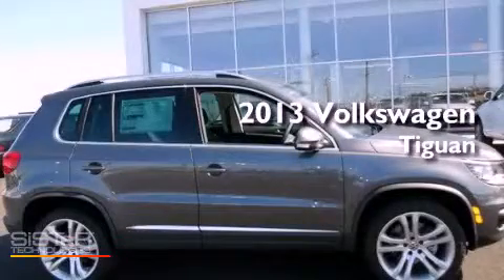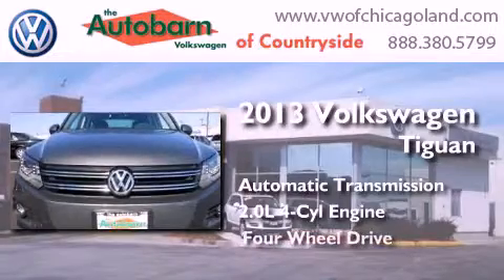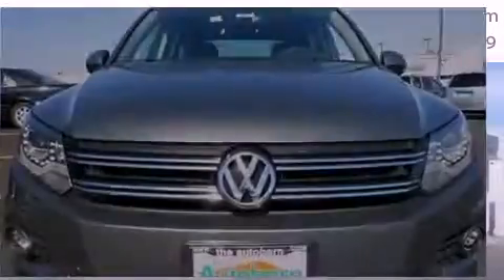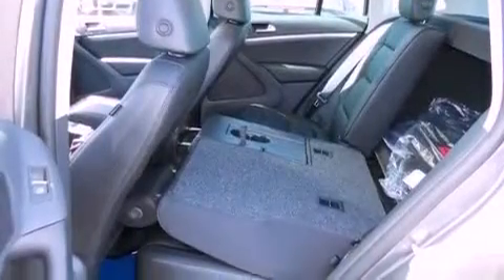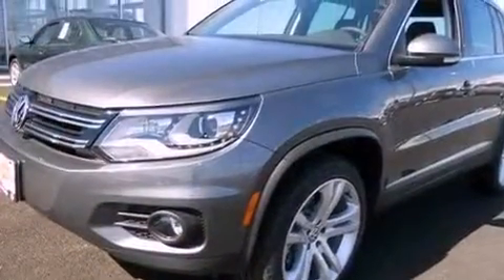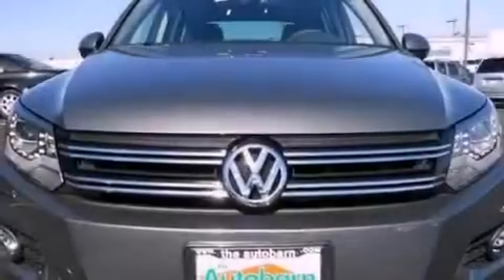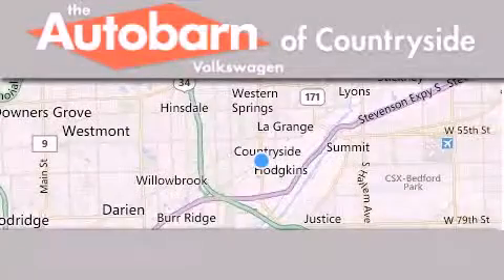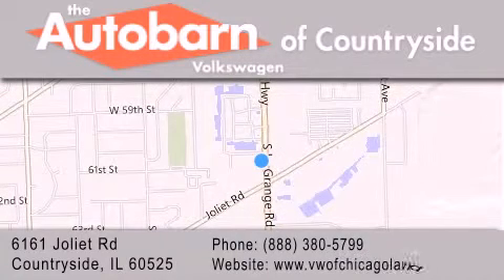2013 Volkswagen Tiguan Countryside IL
Year : 2013
 Make : Volkswagen
 Model : Tiguan
 Engine : 4 Cyl - 2.0L
 Trans . : Automatic
 Exterior : Pepper Gray Metallic

 Interior : Black
 Stock : CV10190

 6161 Joliet Rd.